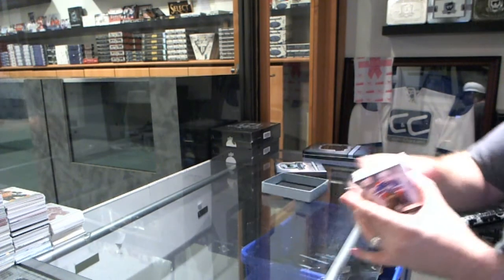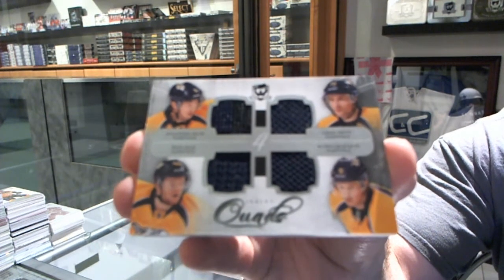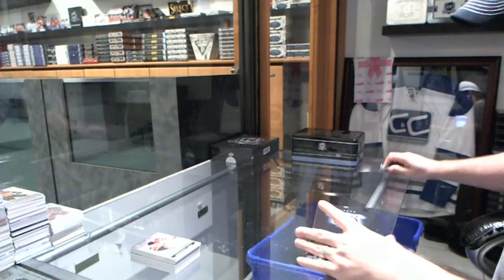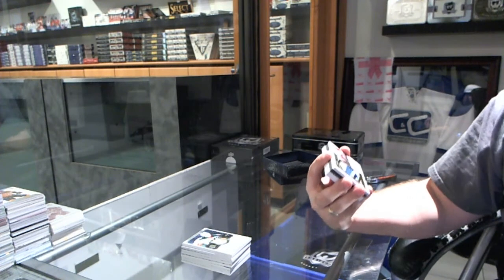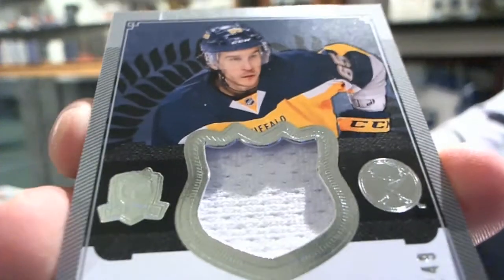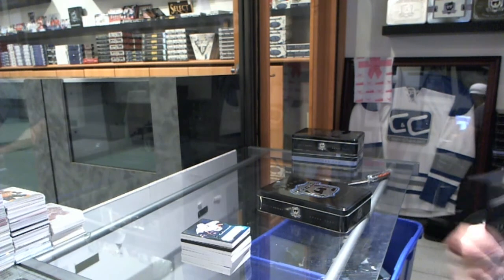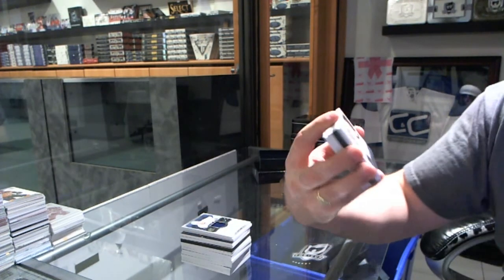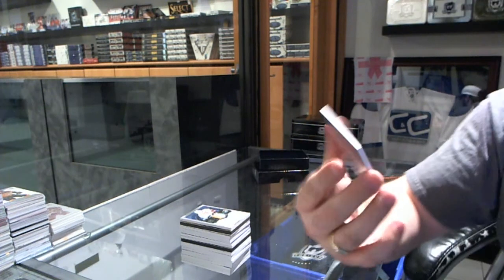13-14 UD The CUP & 11-12 The CUP Hockey 3 Box Break - C&C #4689